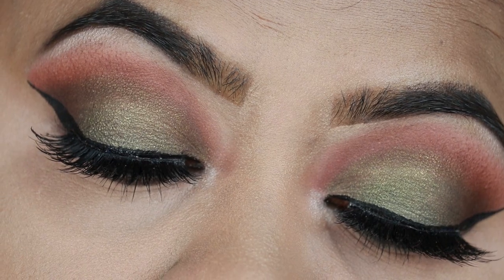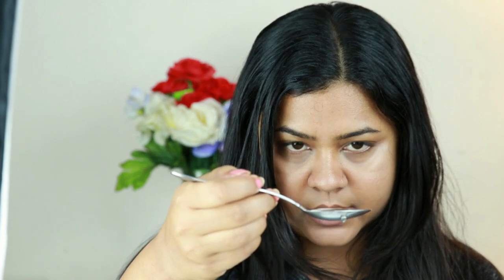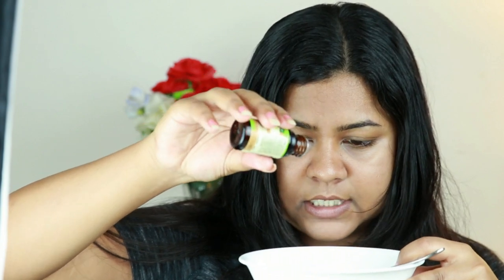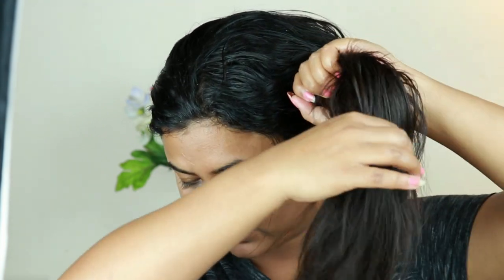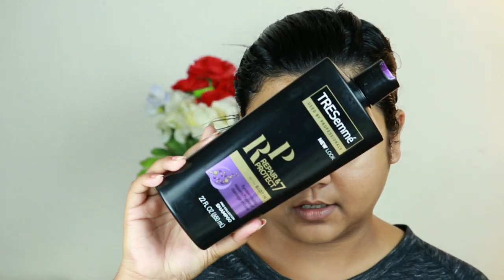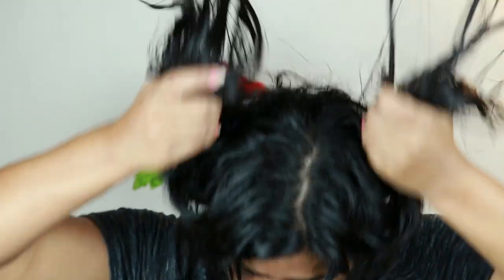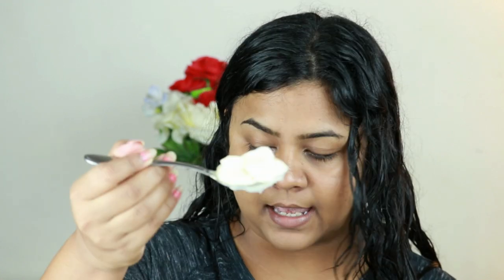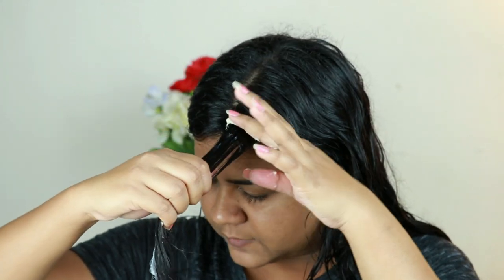How to Do Hair Spa at Home | Perfect for Chemically Treated Hair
Hi Loves,
Today I am sharing with you how I do hair spa at home. I have chemically treated hair, and I do this procedure every single week. I hope you enjoy.

Product Mentioned:
1. Castor Oil
2. Olive Oil
3. Almond Oil
4. Tea Tree Oil
5. Tresseme Shampoo (My Favourite Range)
6. OGX Moroccan Argan Oil Treatment Mask
7. Matrix Opticare Hair Mask
8. TRESemme Keratin Smooth Infusing Serum